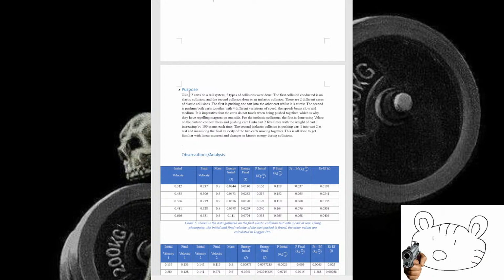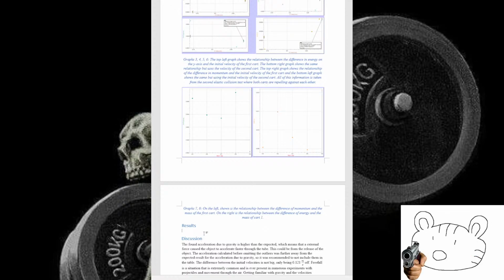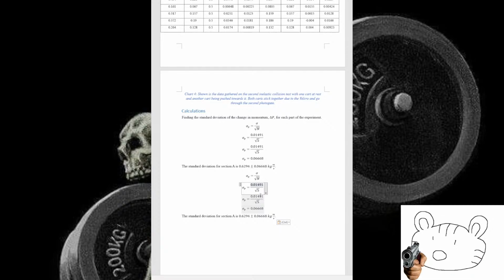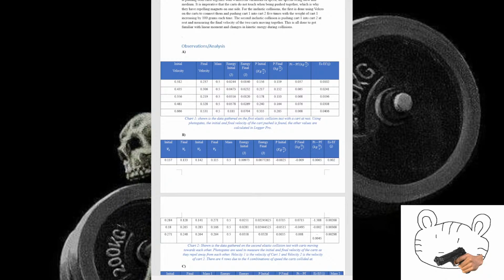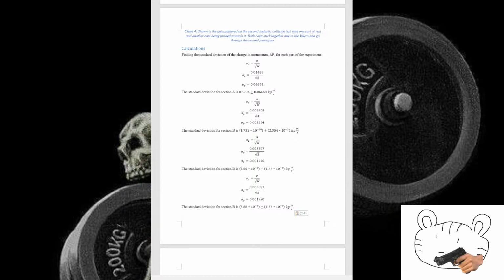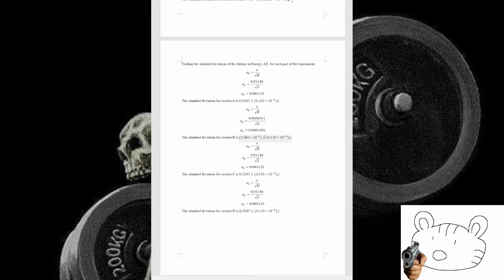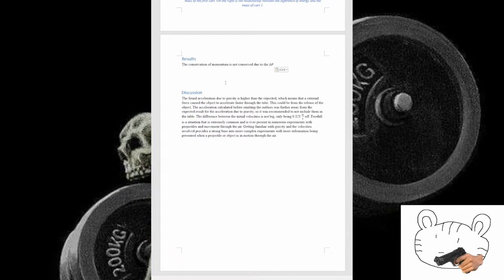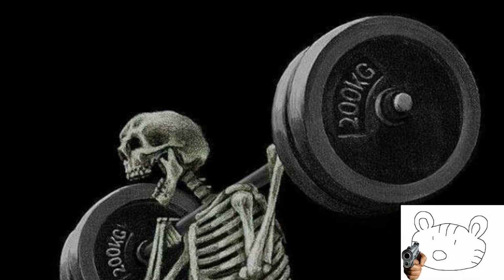How to ace your lab report (**THE ANSWER WILL SHOCK YOU!!!!**)